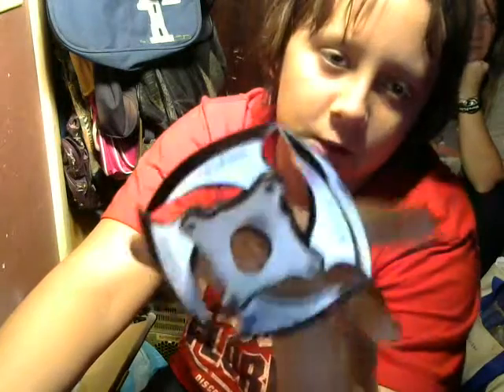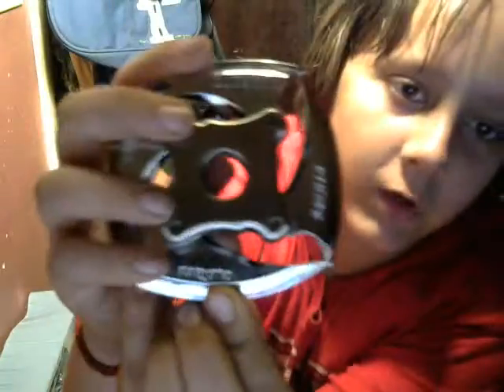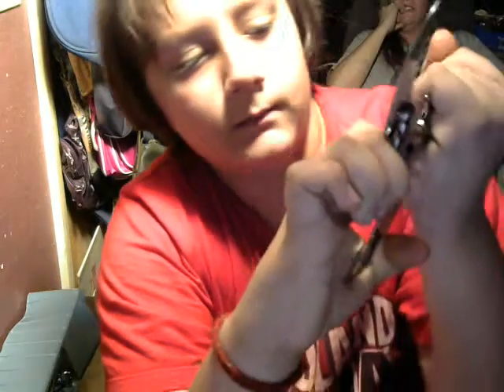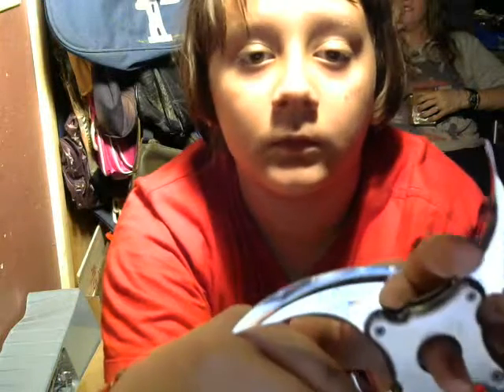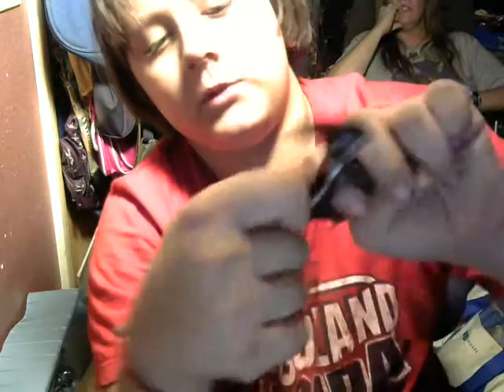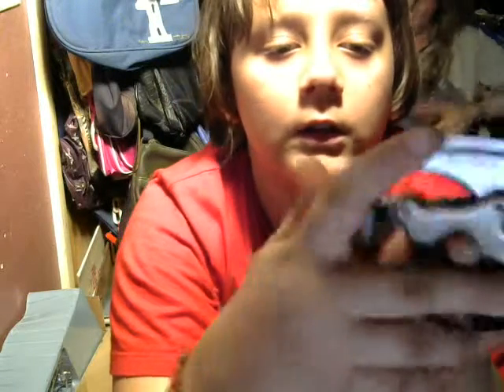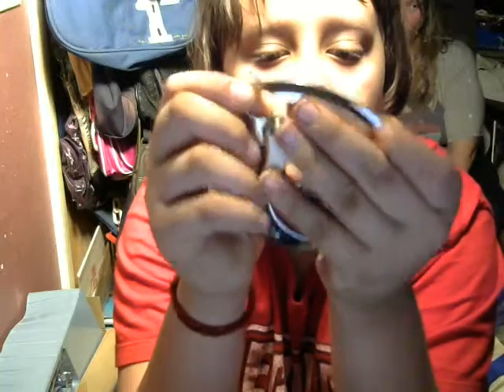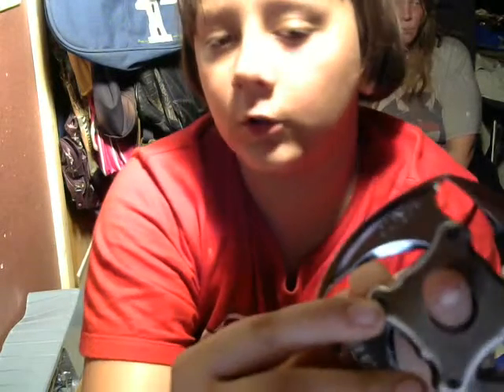Naruto Folding Star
I think this is so cool, it is one of my favorite things I got from the anime booth at the flea market.